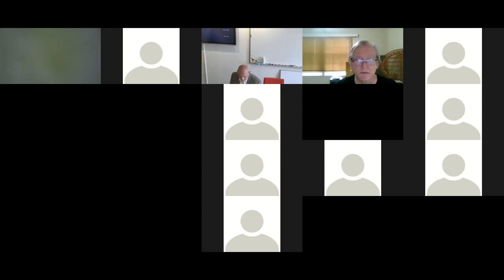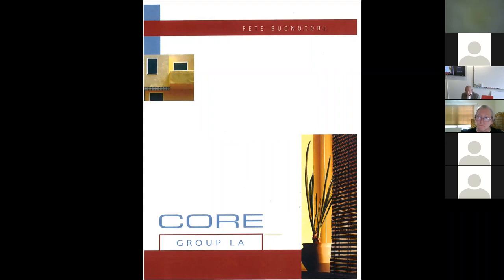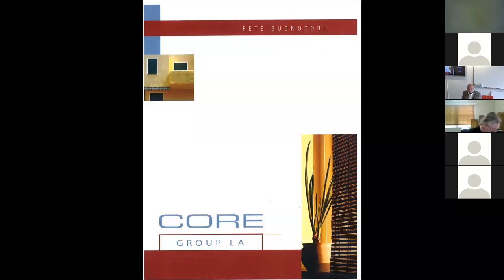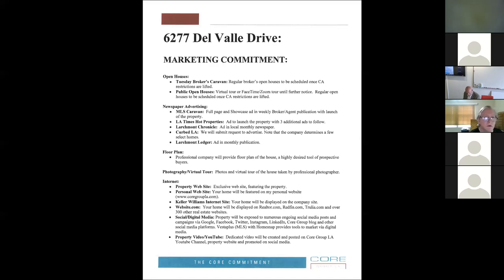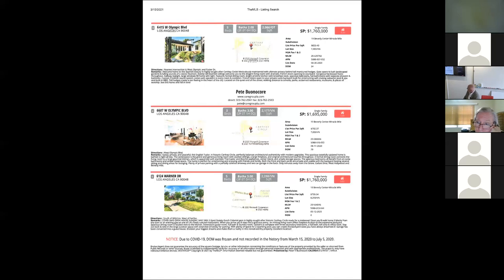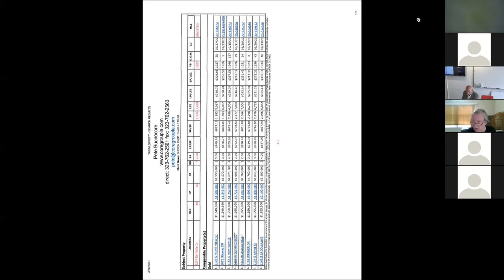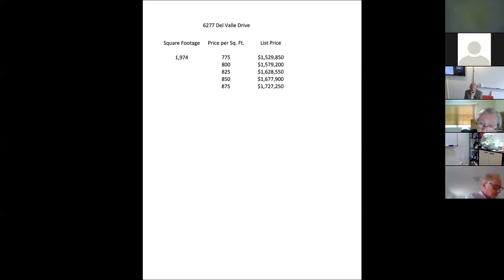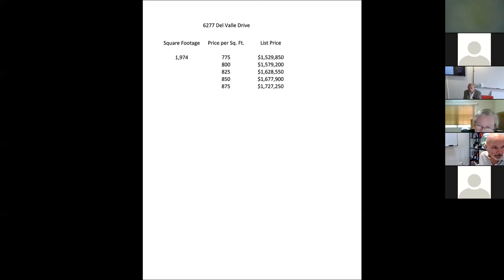Perfect Listing Presentations with Pete Buonocore 9.1.21